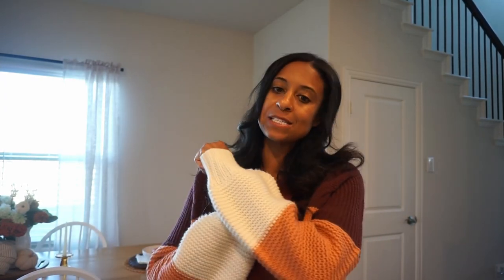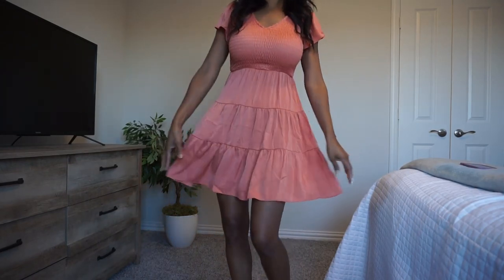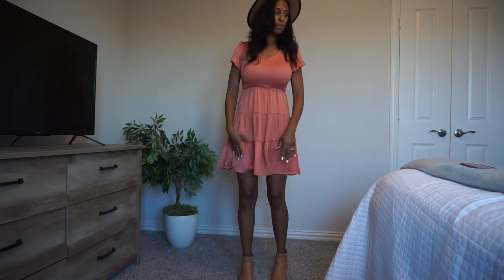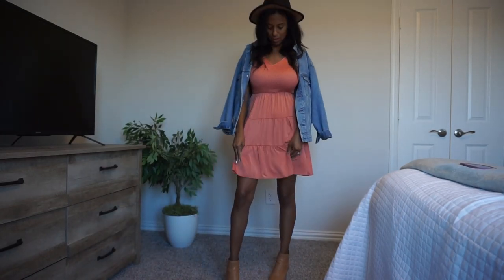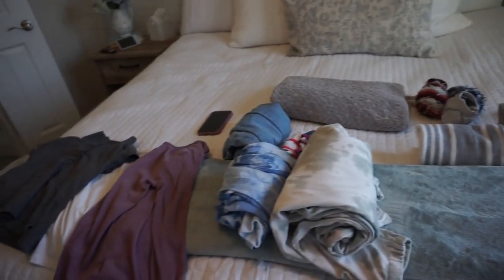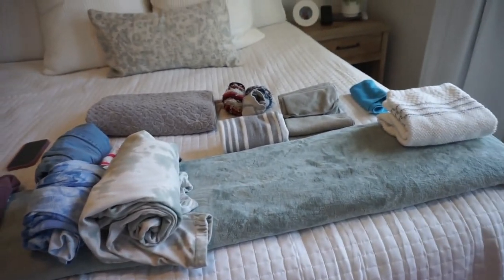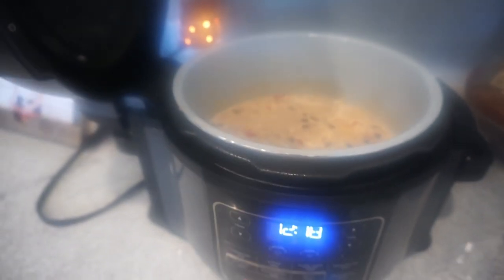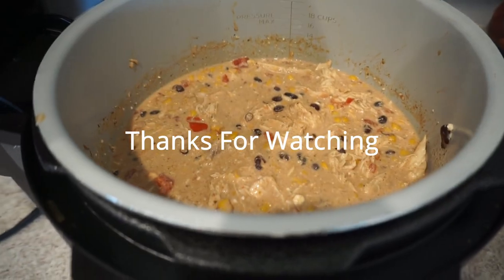FALL GET IT ALL DONE 2022 | CLOTHING HAUL| LAUNDRY MOTIVATION| HALLOWEEN PARTY PREP| EASY RECIPE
Items Seen In This Video:
Similar Sweater
Tank top
Tank Top:
Outfit 1
Orange Dress (s) : Listed as Brown
Outfit 2
Green Dress (s)
Outfit 3
Similar tan Skirt: (I have this one in pink and orange)
Cream Sweater